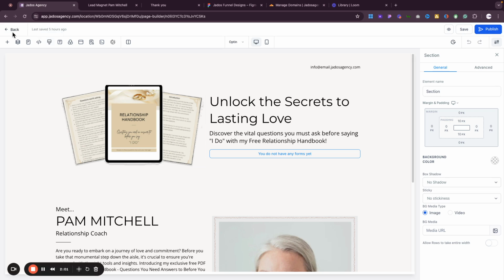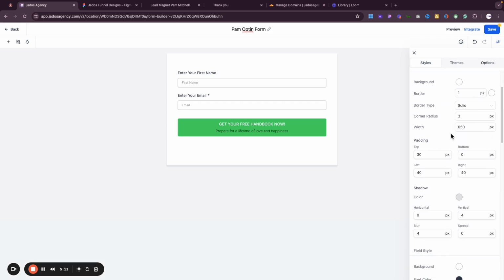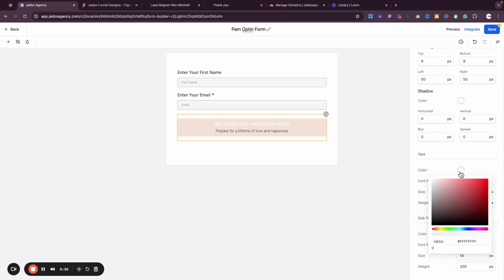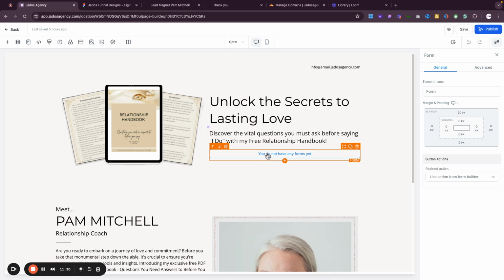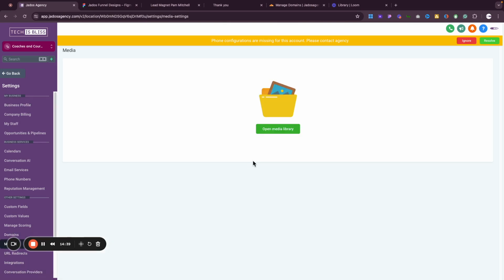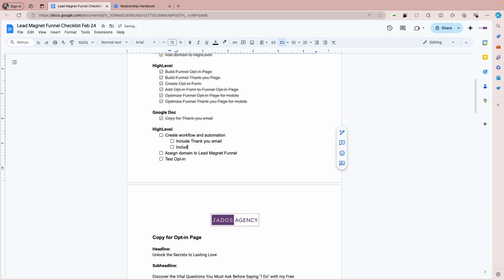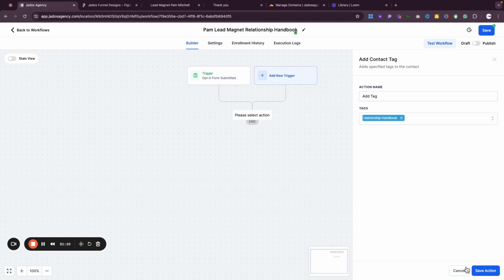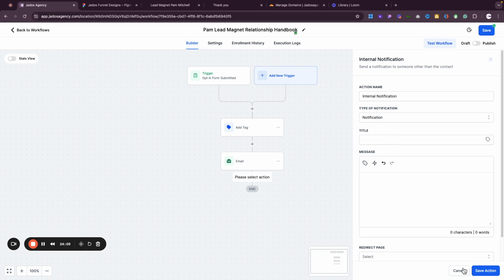Lead Magnet Funnel in HighLevel | Part 3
In Part 3 of the Lead Magnet series, I guide you through creating an opt-in form for a lead magnet funnel. We start by designing the form, adjusting styles, and ensuring it looks appealing. Then, we move on to setting up the workflow automation for the lead magnet funnel. I demonstrate how to tag customers, send thank you emails, and create internal notifications. Watch to learn how to optimise your opt-in process efficiently.

⚡️ There are a variety of FREE high-converting Systeme.io templates you can choose

⚡️ We also love vidIQ. It's an excellent tool helping us grow on YouTube

By using them you are supporting the channel, so thank you!